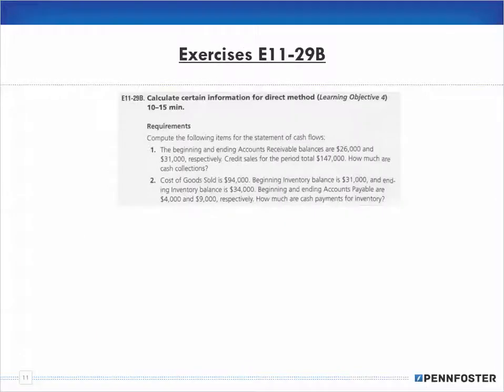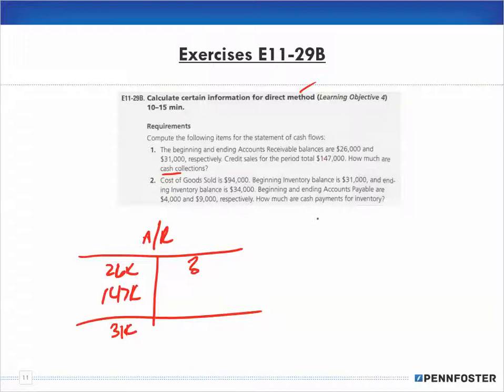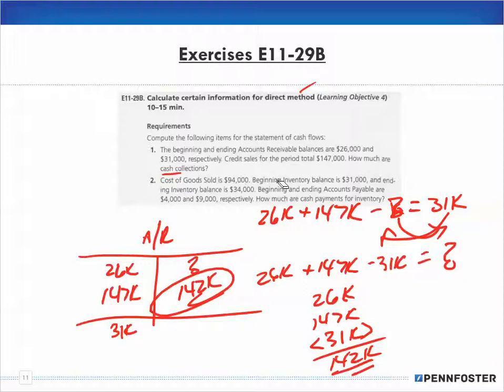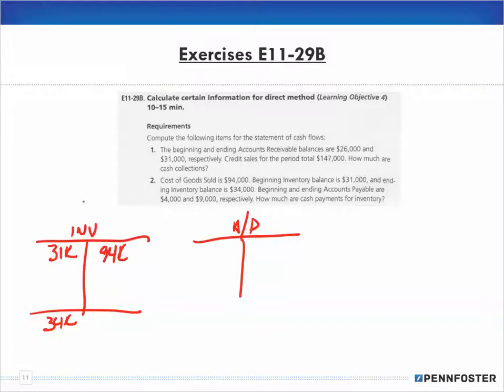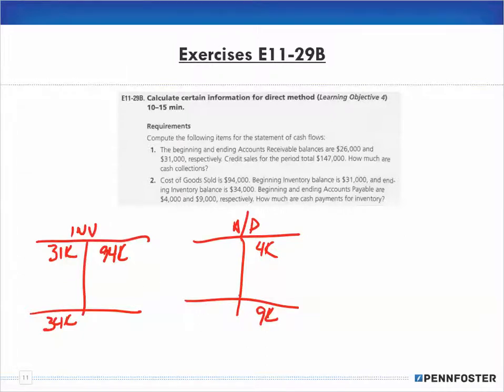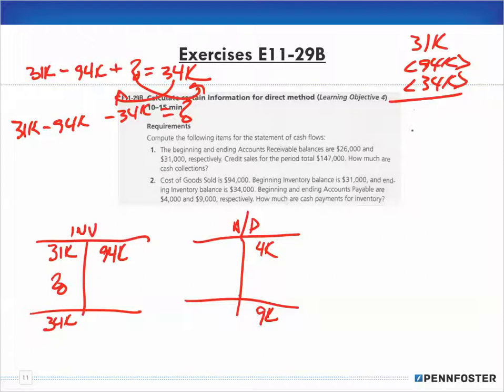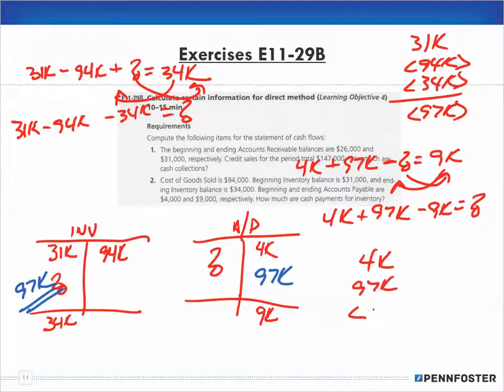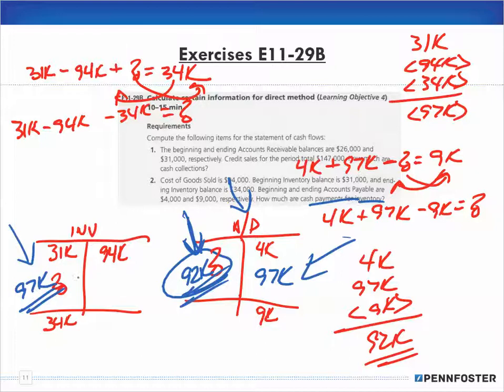Financial Accounting Ch 11 Exercises Group B E11 29B